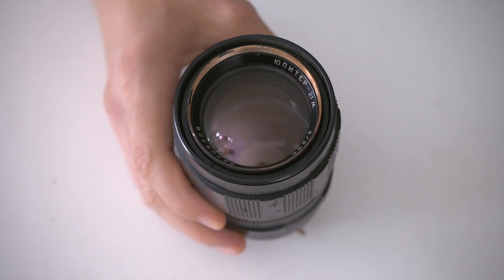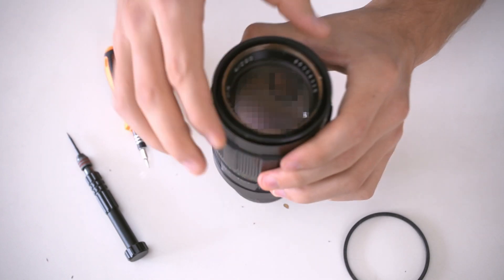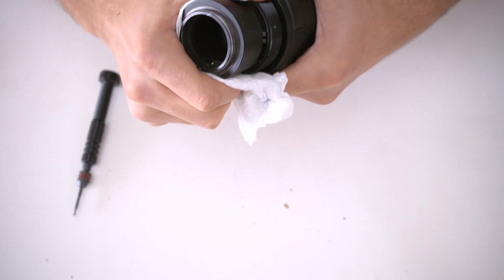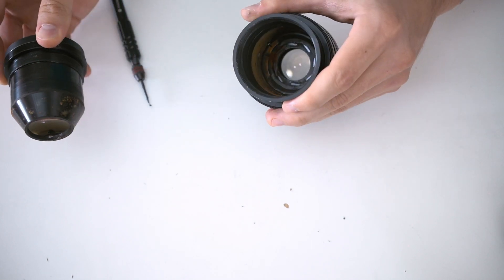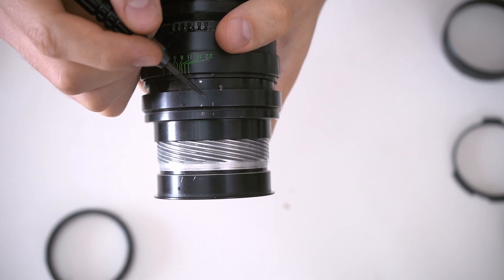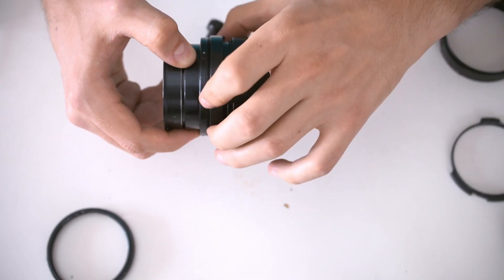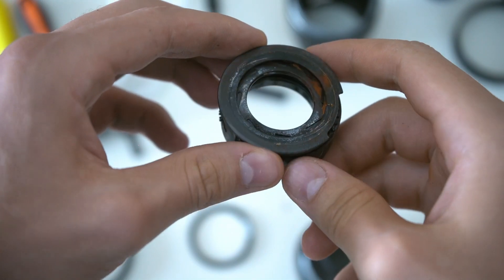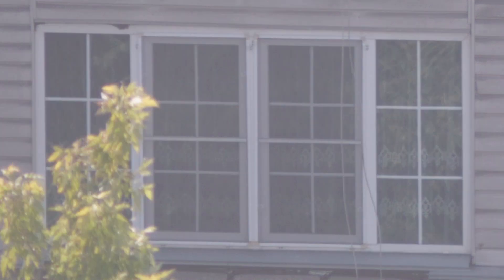Jupiter -21M Disassembly and Aperture™ Modification™. Not For The Faint-Hearted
In this video I will show how to disassemble the Jupiter-21M. I will also share a secret modification that will increase its speed to around F3.5.